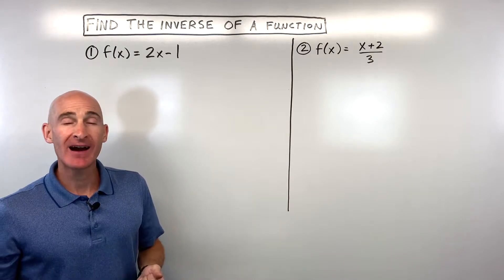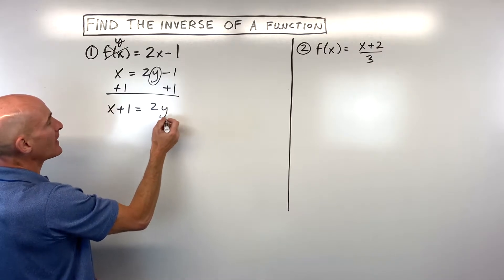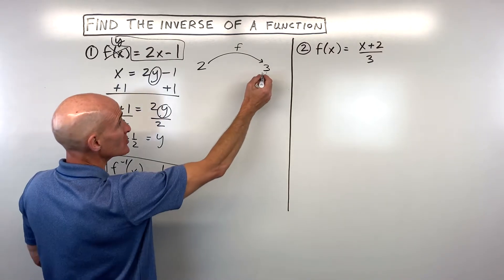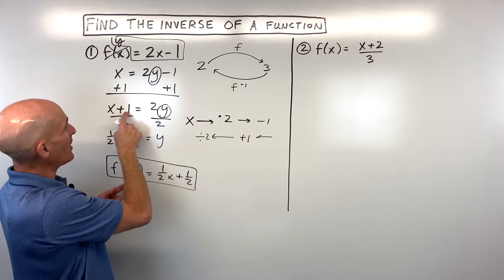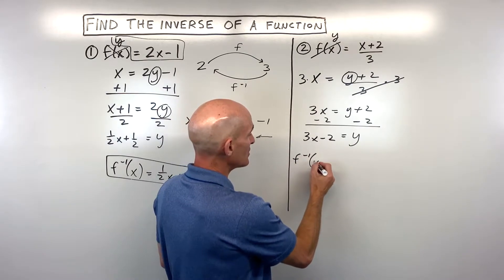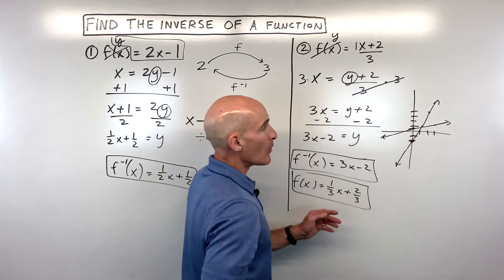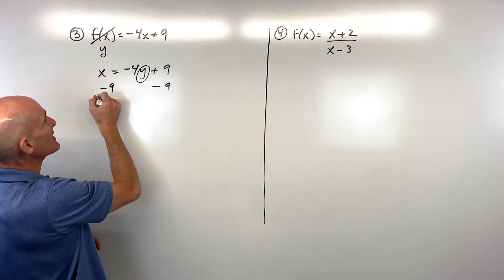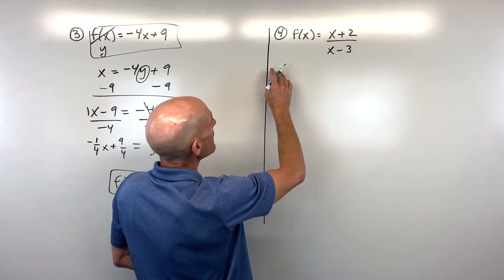Find Inverse of a Function Algebraically (4 Examples)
In this video lesson you will learn how to use the algebraic method for finding the inverse of a function.  We go through 4 examples together showing how to find the inverse of a function and demonstrating both intuitively how to find it as well graphically what it represents.